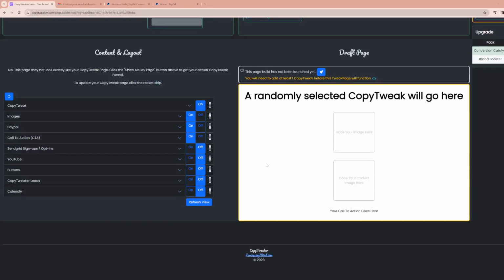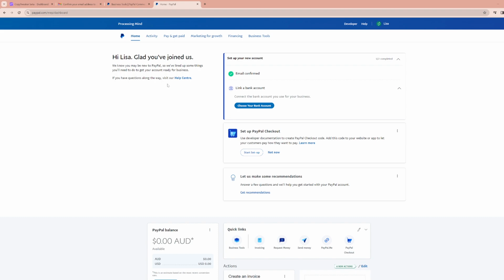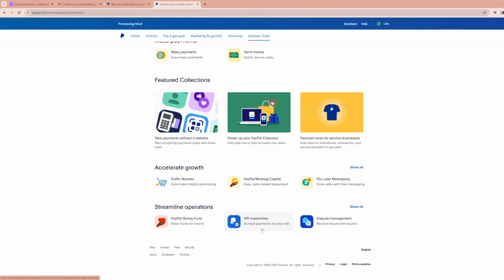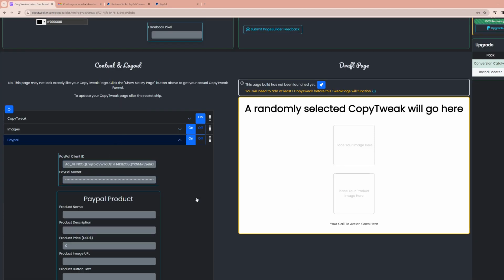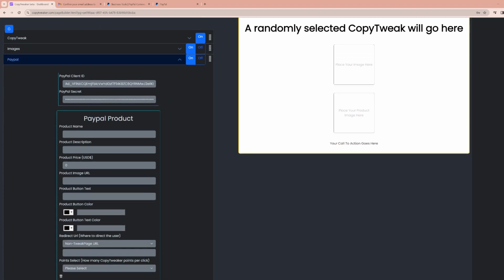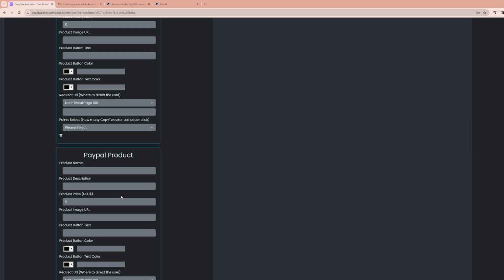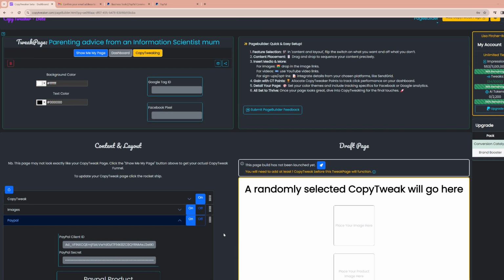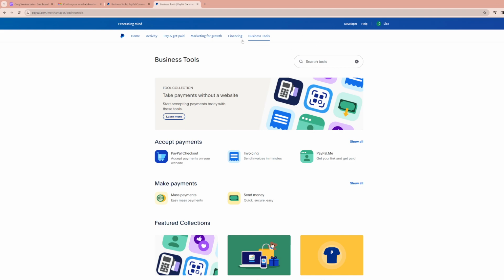Step-by-Step Guide: How to Sell Products on Copytweaker Using PayPal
🎥 In this concise yet informative tutorial, I'll walk you through the process of selling a product on Copytweaker using PayPal. This screen recording with voiceover is designed to simplify the procedure, making it accessible for beginners and experienced users alike.

🔍 What You'll Learn:

- How to navigate through PayPal to find your Client ID and PayPal Secret for API integration.
- Essential tips for setting up your product sale on Copytweaker.
- Simple, easy-to-follow steps to ensure a smooth setup process.

- Save time with a straightforward guide.
- Avoid common mistakes during setup.

🚀 Ready to Expand Your Online Sales Horizon?

Whether you're a first-timer or looking to enhance your online selling skills, this video provides the knowledge you need to start selling your products or services effectively.

💡 Want to Know More or Start Selling Your Own Products/Services Online?

Copytweaker.com offers a user-friendly platform where you can begin for free and only pay as you grow.

for more information and to take your online selling to the next level!